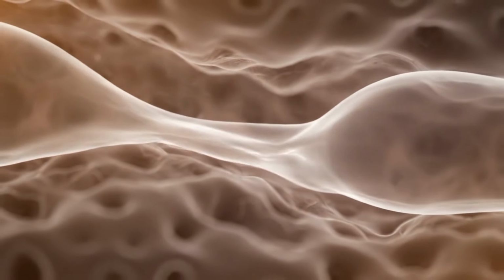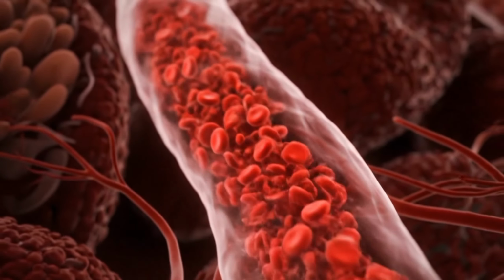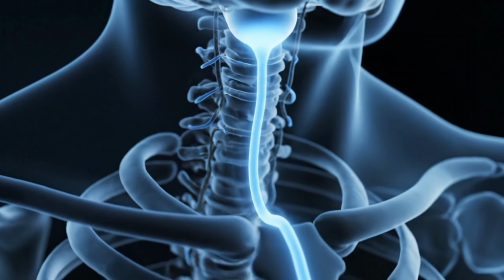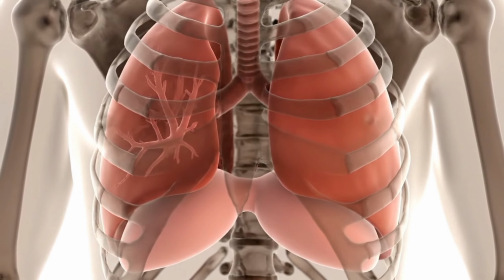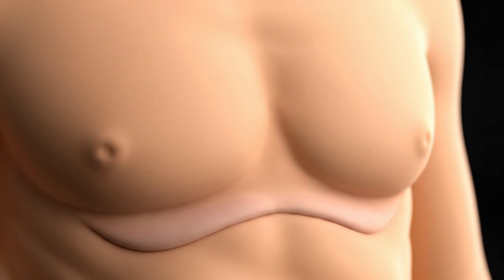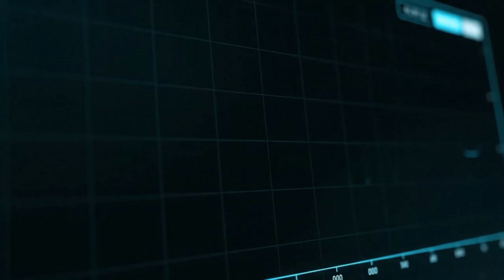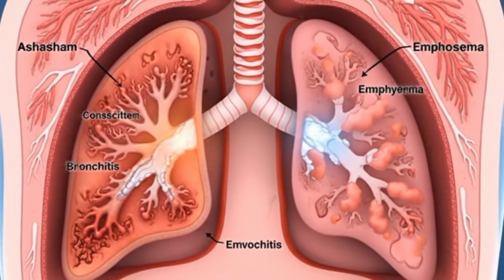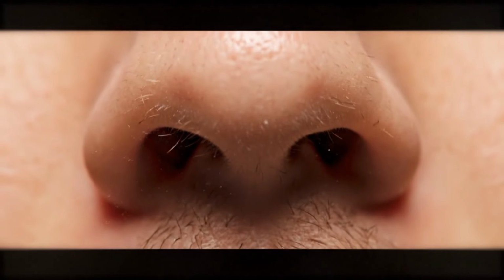Unlocking the Human Respiratory System: Anatomy and Physiology Explained"